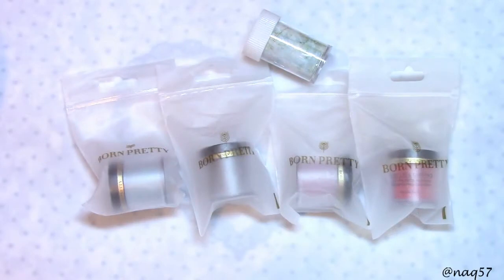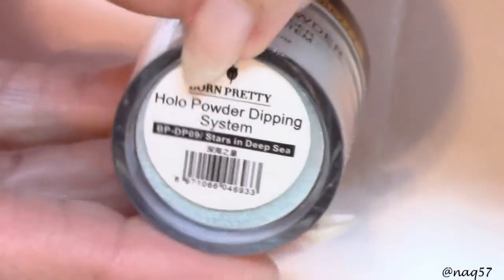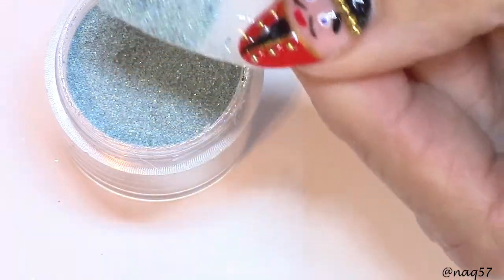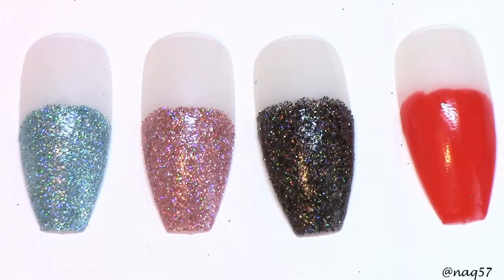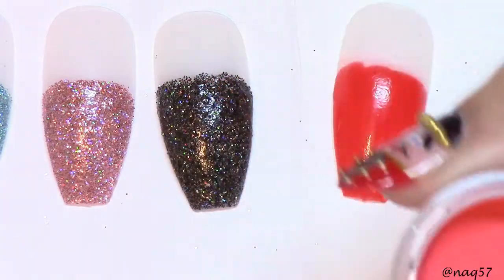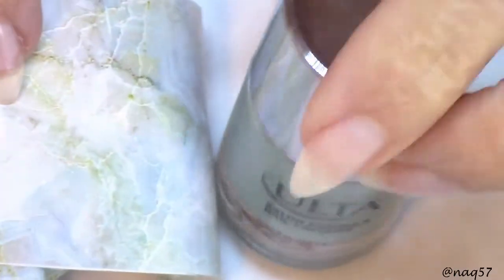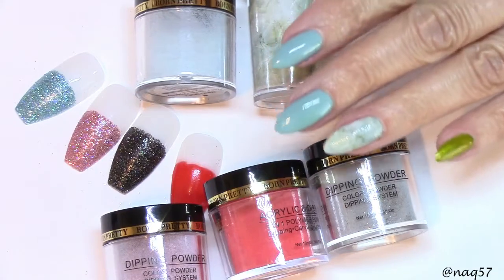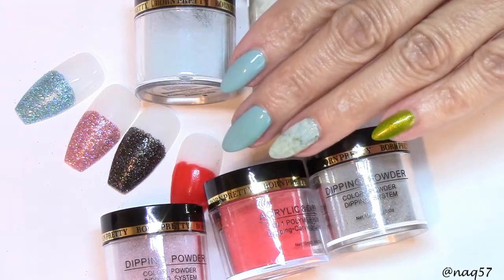BPS Holo Powders & Marble Foil - review & tutorial